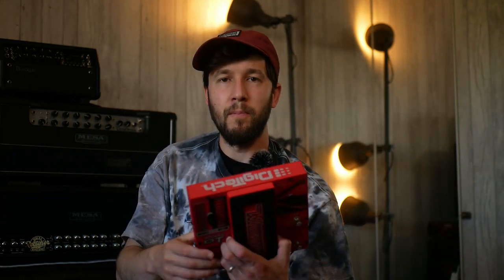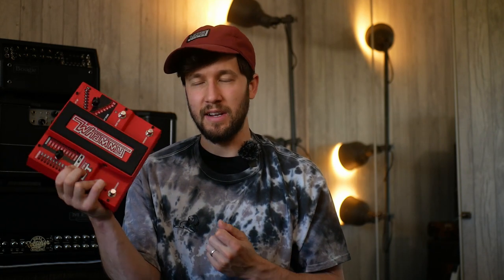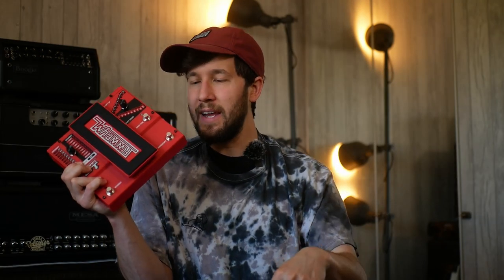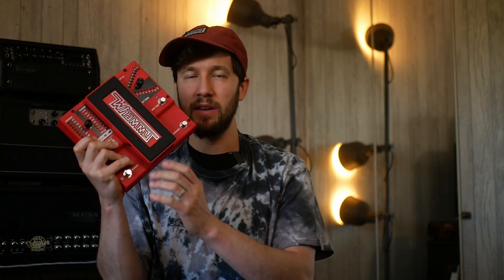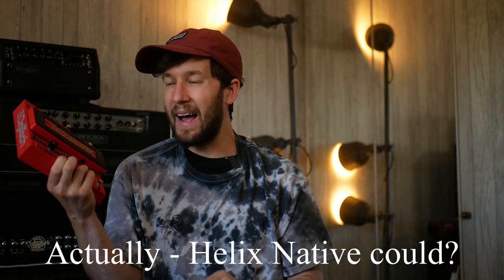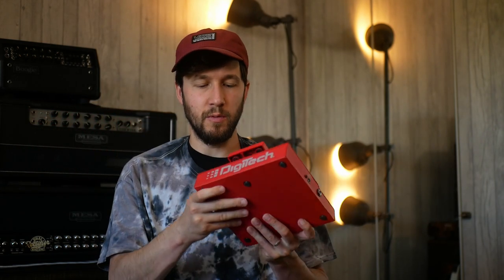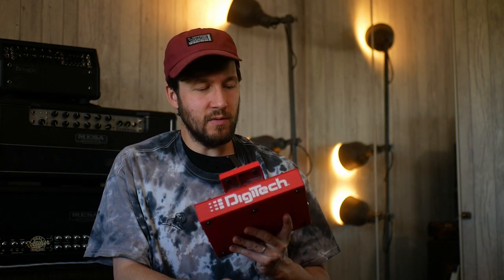Helix POLY Pitch Effects are AWESOME BUT is the Digitech Stuff Better?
When I grabbed the Digitech Whammy DT - I was super impressed by how much they packed into the pedal, it's a Harmoniser, a Whammy, and a Drop, oh and a Chorus pedal. The Helix can do all of those jobs, and I was suprised to find that the Helix actual can track a bit cleaner and with less latency than the real pedal. BUT - there's a big DSP cost. So. I don't think you should sell your Digitech Drop. Or Whammy. Or whatever...Unless you really need the money.